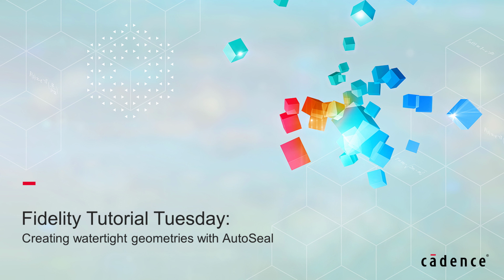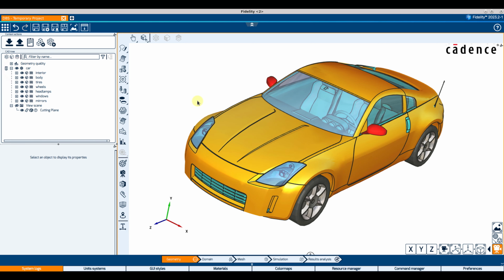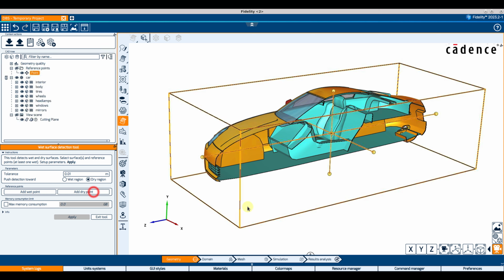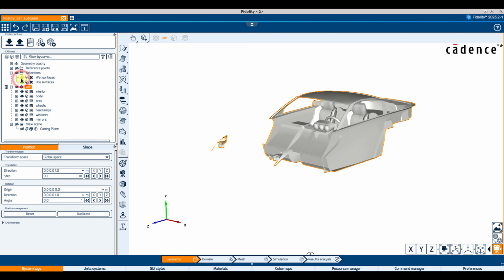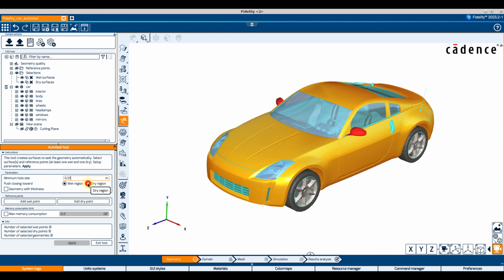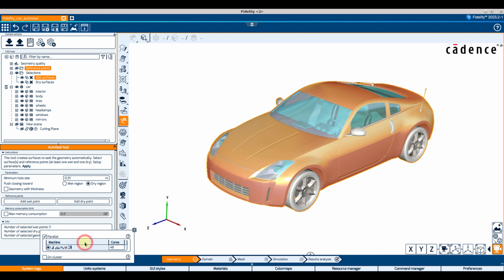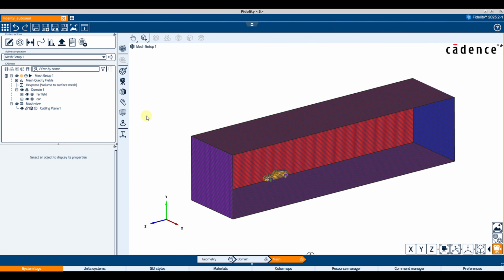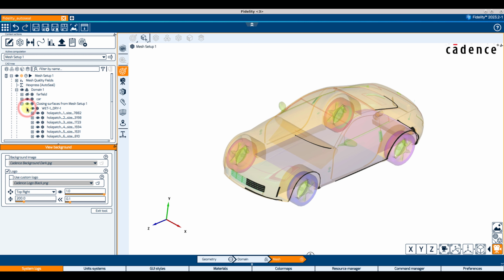Fidelity Platform: Creating Watertight Geometries with AutoSeal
AutoSeal automatically creates surfaces to fill gaps and holes of a geometry with a set of reference points that determine what is inside and outside a computational domain. This automatic sealing process can significantly speed up CAD preparation for external and internal CFD simulations of complex geometries which include many surfaces and components.